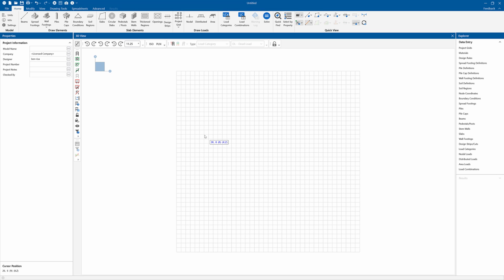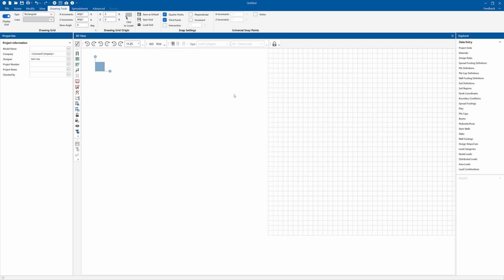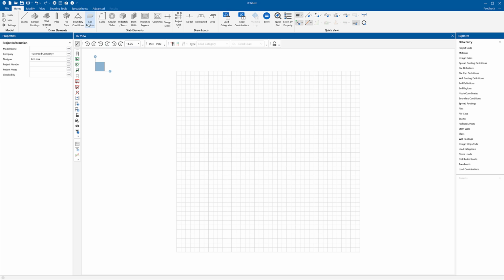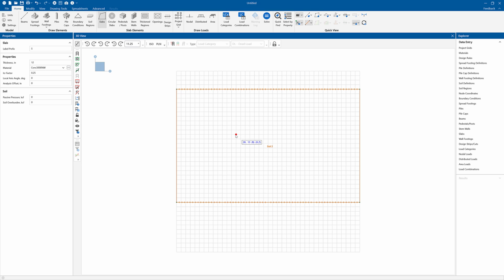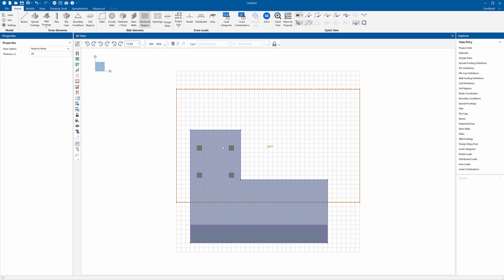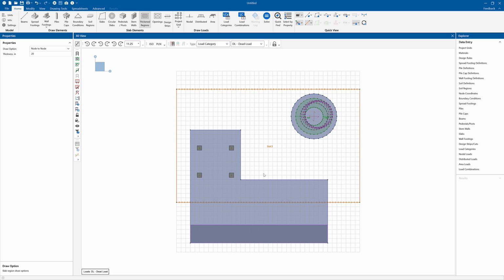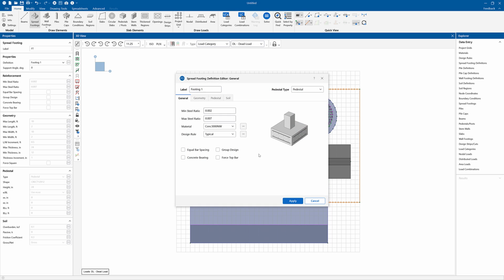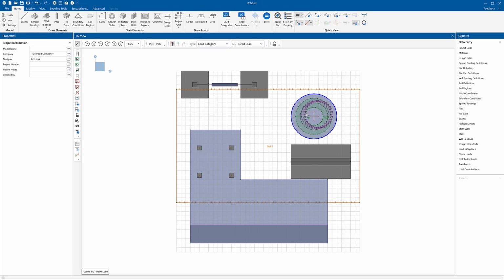Basics of Model Creation in RISAFoundation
In this video, learn the basics of creating foundation elements in RISAFoundation including the use of graphical modeling tools and the creation of mat slabs, spread footings, wall footings and grade beams.